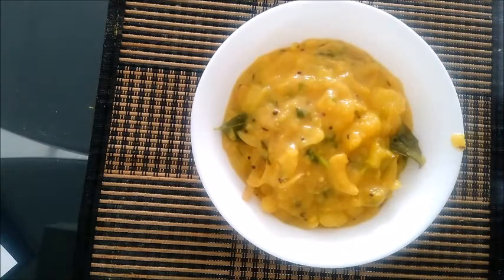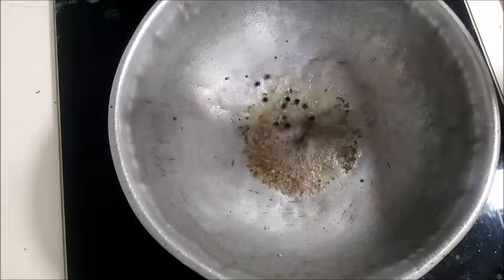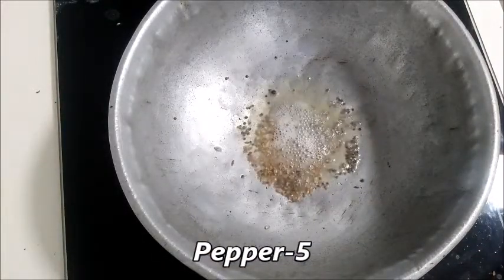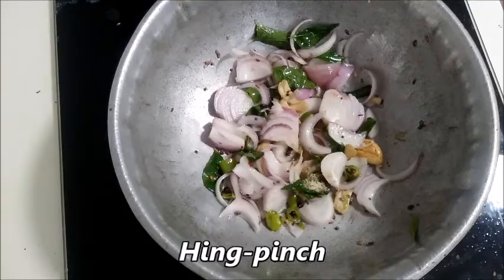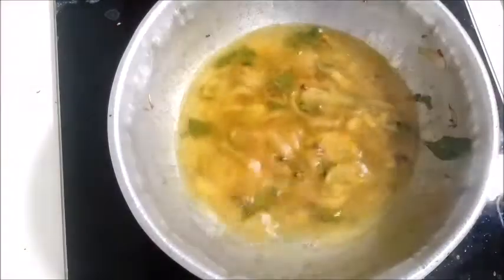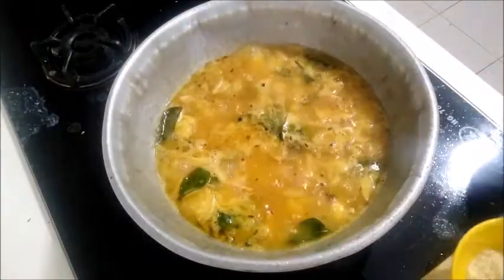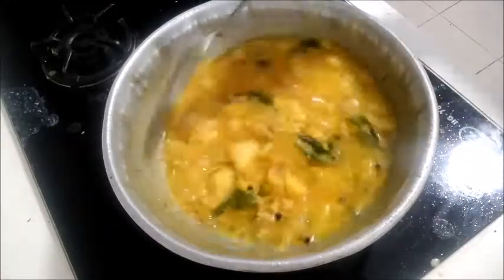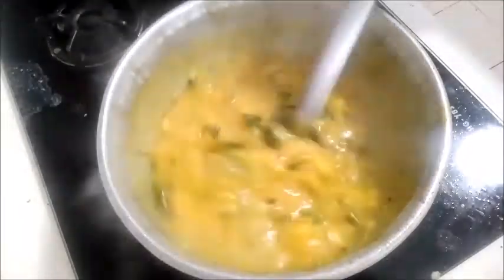பூரி மசாலா /POORI MASALA IN TAMIL/POORI KIZHANGU /POTATO CURRY/POORIMASALA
Hello friends Welcome to @RamyLifeVlog

In this video you can see how to make poori masal for breakfast,poori masala in tamil,poori masala recipe,poori masala recipe in tamil,potato curry,potato curry recipe in tamil,urulaikilanku masala in tamil,sode dish for poori,hotel style poori masala,restrarunt style poori masala.